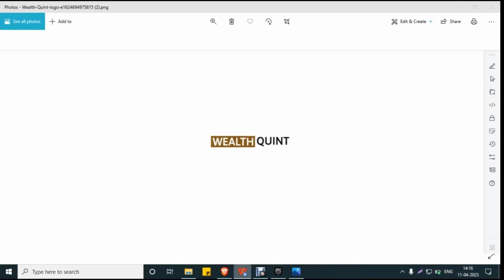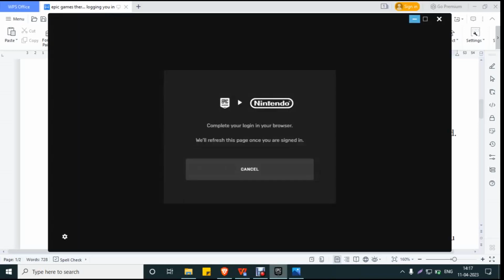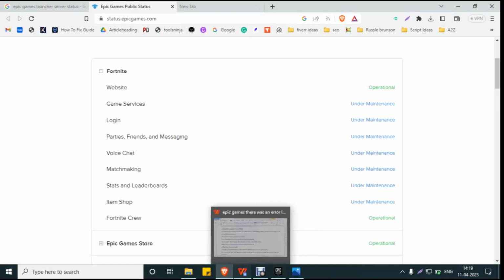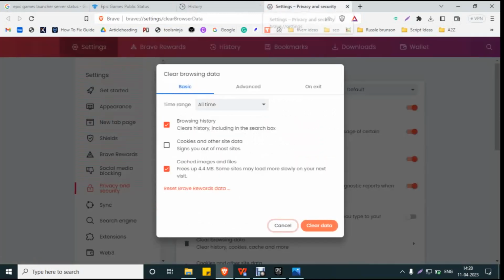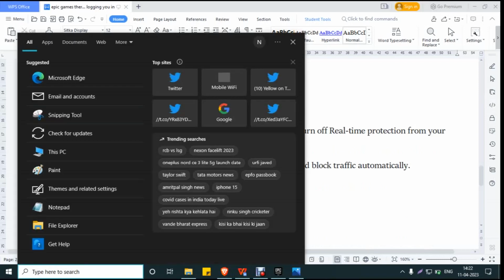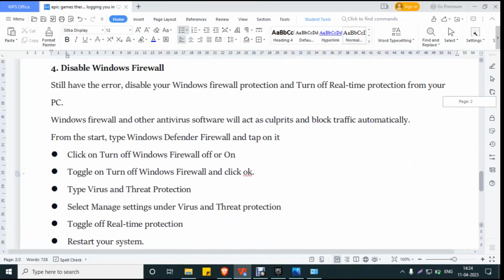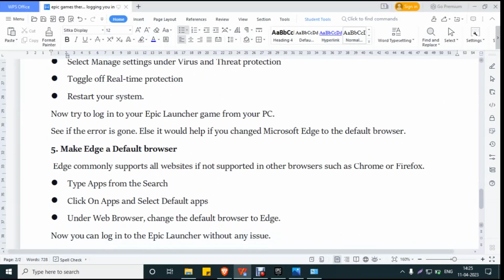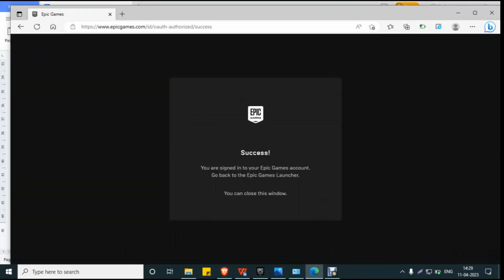How to Fix "There Was An Error Logging You In Please Try Again" in Epic Games Launcher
Epic launcher : There was an error logging you in, please try again.
You can Buy and download games from the Epic Games Store Via the Epic Games Launcher, which also offers users a chat platform to communicate with each other.
On Windows 10 or Windows 11 computers, some customers, however, have reported having issues authenticating into the Epic Games Launcher, and they are getting the following error message saying.
The error usually occurs if there is an interruption in communication with the Epic Launcher server.
In this Video, you will step by step Instructions to get rid of the issue.
0:01 Introduction
0:14 What Causes "There was an error logging you in, please try again" Error in Epic launcher
1:30 Solution 1: Check Server status
2:00  Solution 2: Clear your browsing History
3:00  Solution 3: Disable Third party Software
3.28  Solution 4: Disable Windows Fire wall
4.30  Solution 5: Turn Off Virus and Threat protection on PC
5:18  Solution 6: Make Edge as a Default browser
6:18 Conclusion